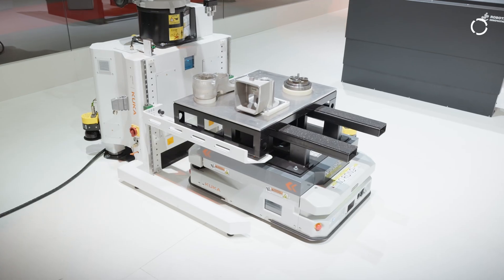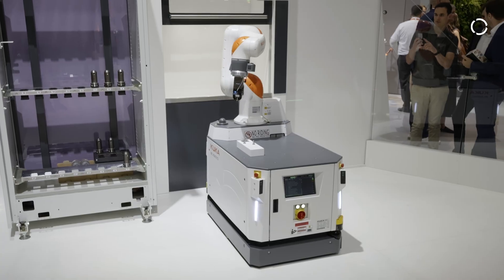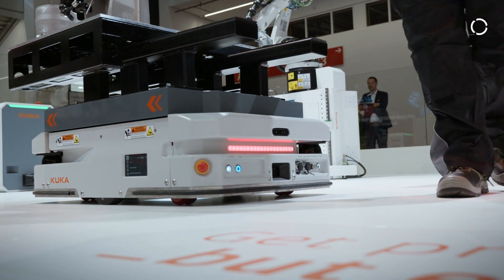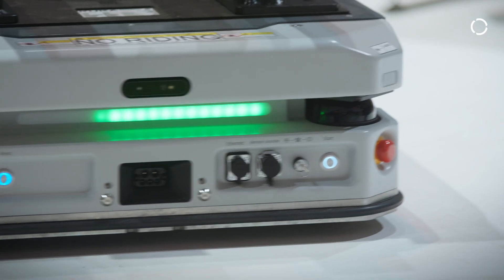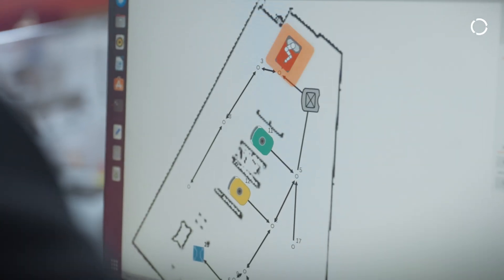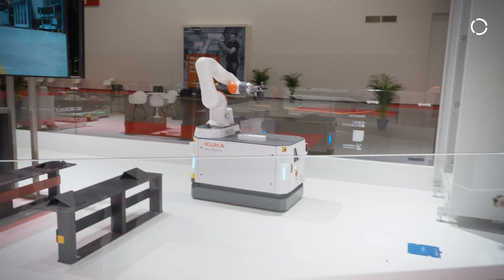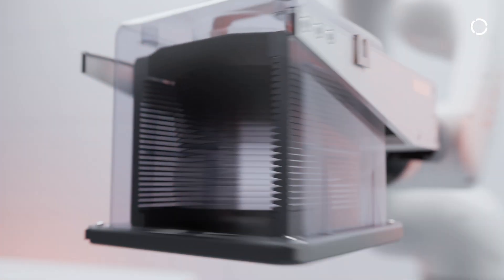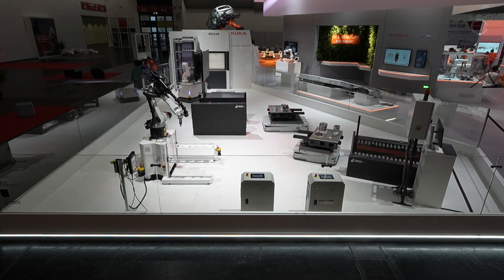How KUKA AMRs Simplify Smart Automation | Get production flowing. But easier.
Discover how KUKA is redefining automation with its advanced Autonomous Mobile Robots (AMRs). In this video, Clemens Lauble, KUKA AMR Product Manager, shares how KUKA’s flexible hardware portfolio—from low to high payload solutions including the KMR iisy—and intuitive software make automation easier for integrators and system partners.

👉 Enable safe and intelligent navigation with 360° laser scanners and 3D cameras
👉 Support seamless integration with workstations via standardized interfaces
👉 Empower users with a no-code approach to deployment
👉 Help manufacturers scale automation with ease and flexibility
👉 Whether you're new to automation or looking to expand your smart factory, KUKA AMRs are designed to make your production flow—easier.